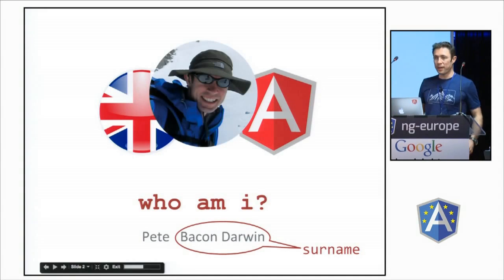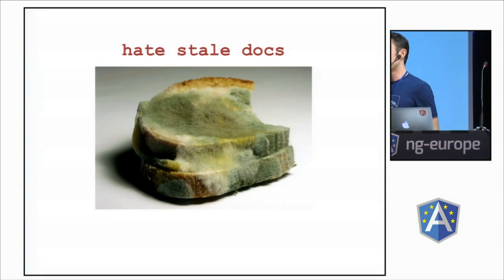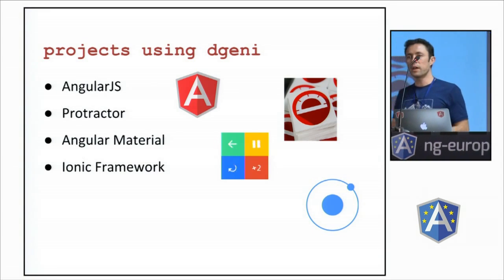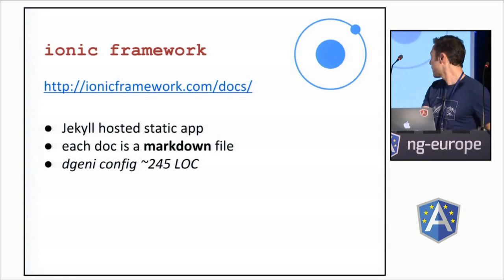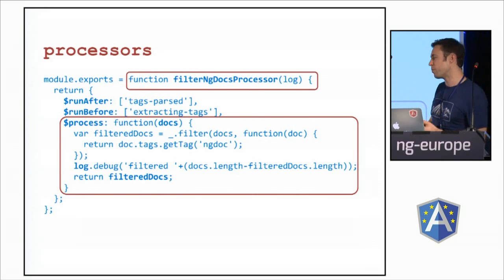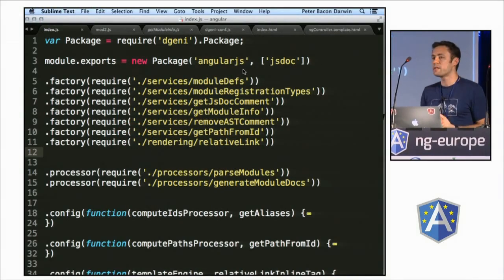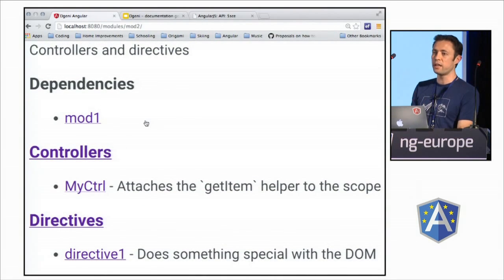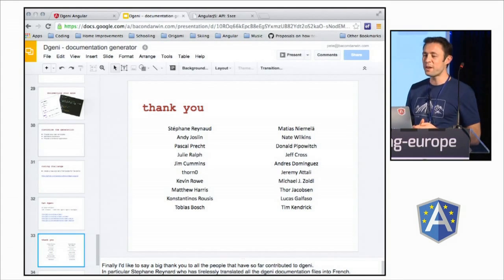Dgeni - Documentation generation on steroids by Pete Bacon Darwin at ng-europe 2014